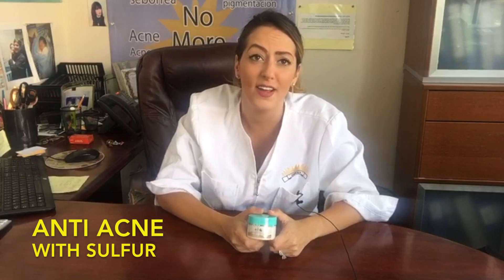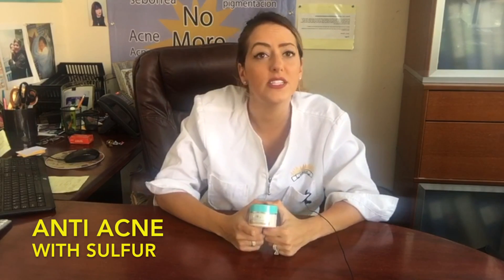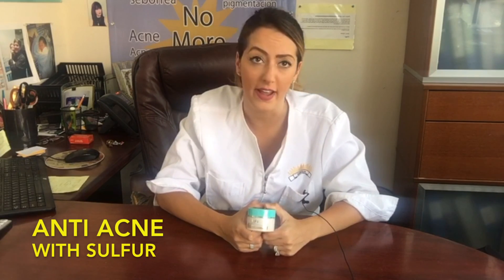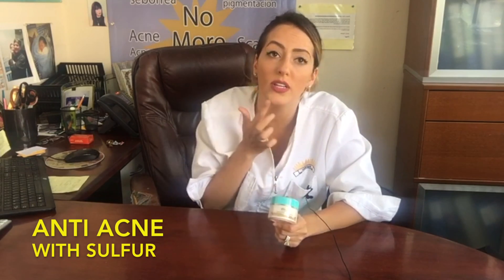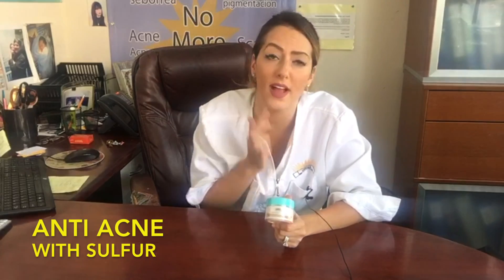Anti Acne with Sulfur